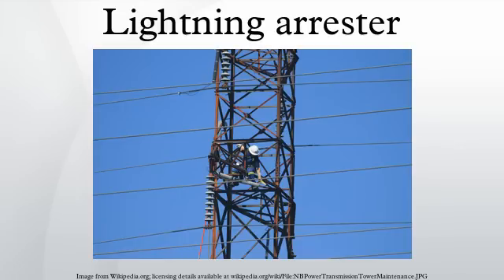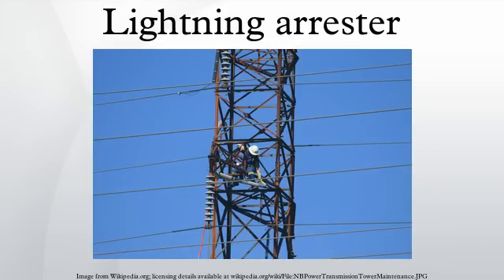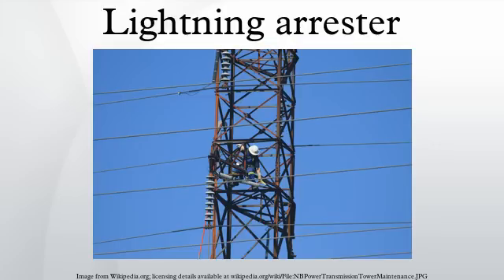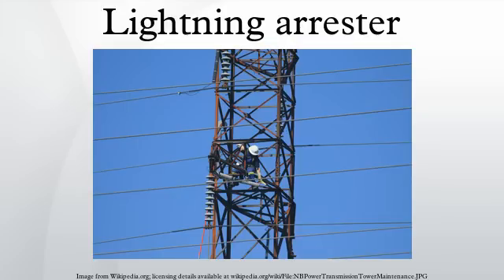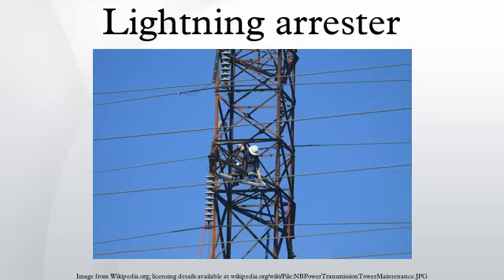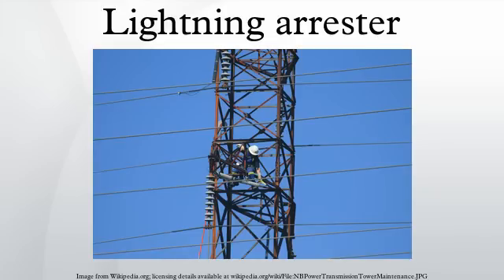Lightning arrester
A lightning arrester is a device used on electrical power systems and telecommunications systems to protect the insulation and conductors of the system from the damaging effects of lightning. The typical lightning arrester has a high-voltage terminal and a ground terminal. When a lightning surge (or switching surge, which is very similar) travels along the power line to the arrester, the current from the surge is diverted through the arrestor, in most cases to earth.
In telegraphy and telephony, a lightning arrestor is placed where wires enter a structure, preventing damage to electronic instruments within and ensuring the safety of individuals near them. Smaller versions of lightning arresters, also called surge protectors, are devices that are connected between each electrical conductor in power and communications systems and the Earth. These prevent the flow of the normal power or signal currents to ground, but provide a path over which high-voltage lightning current flows, bypassing the connected equipment. Their purpose is to limit the rise in voltage when a communications or power line is struck by lightning or is near to a lightning strike.